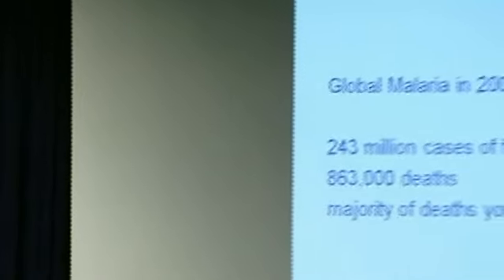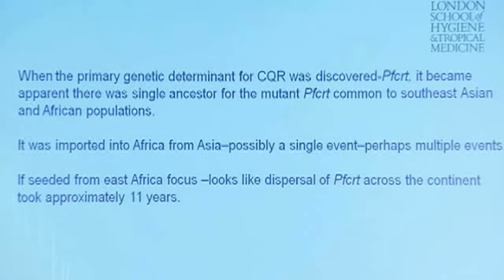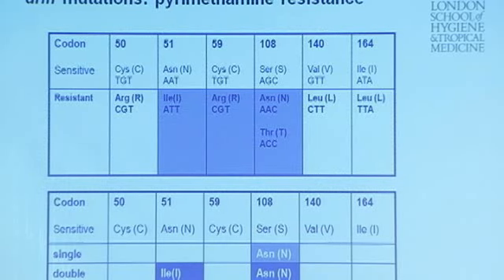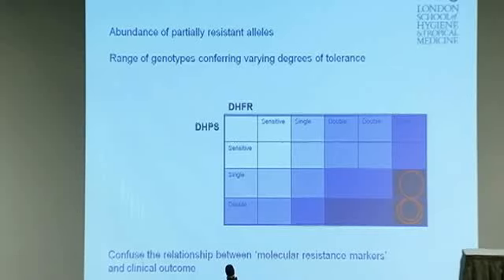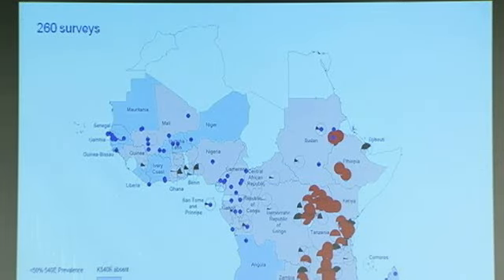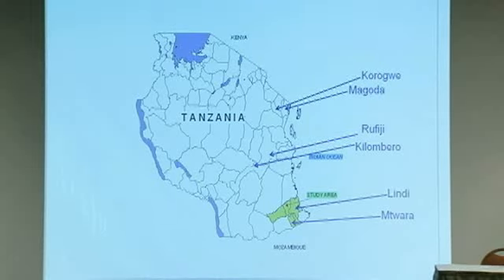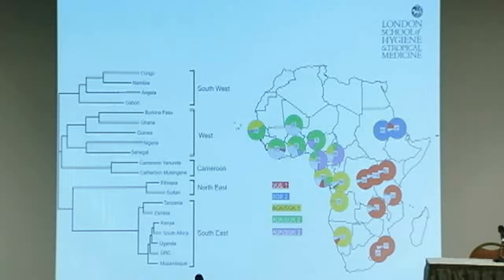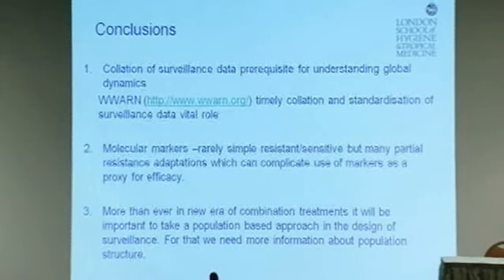Cally Roper: Surveillance for Drug-resistance in Malaria.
2011: Antimicrobial Resistance: Biology, Population Dynamics and Policy Options Symposium